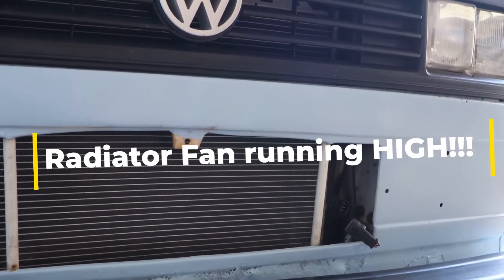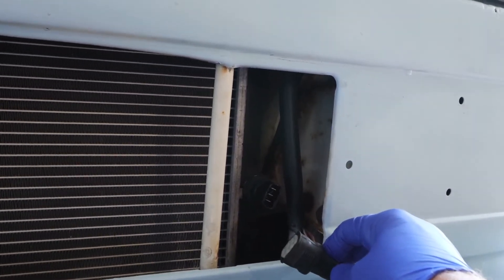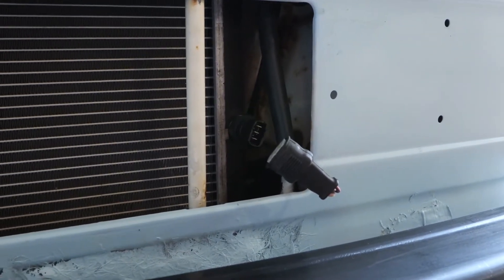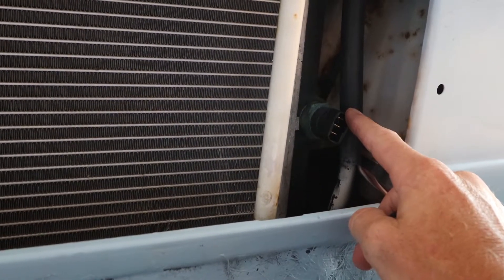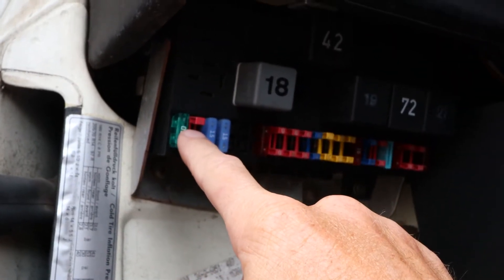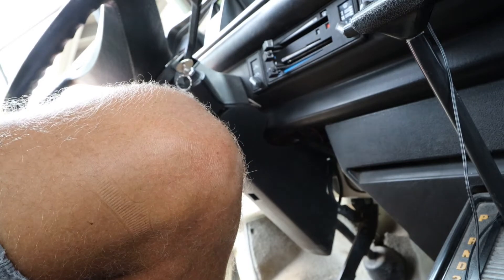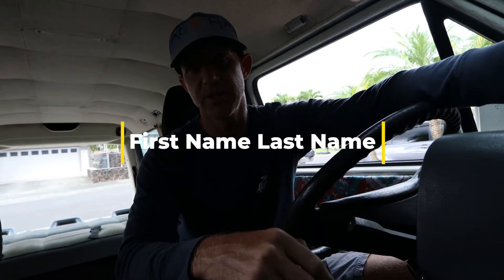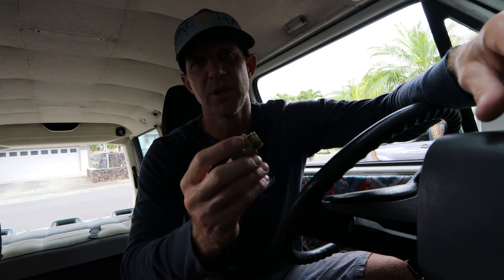Radiator fan won't stop running!! VW Vanagon.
causes of high idling radiator fan and how to fix the problem.